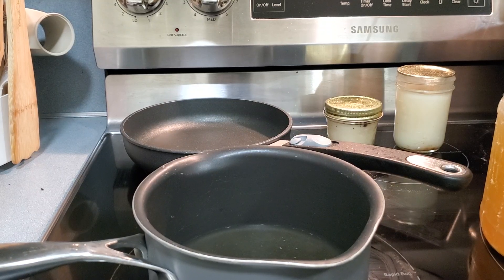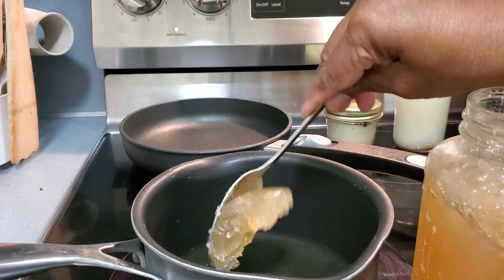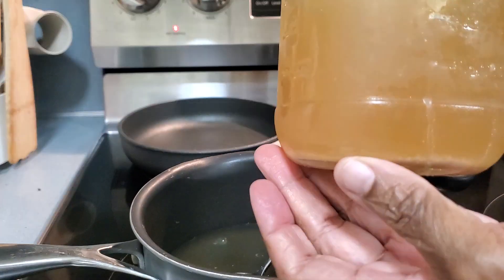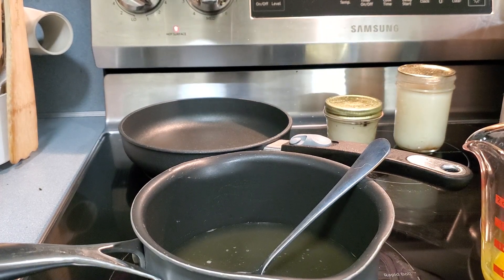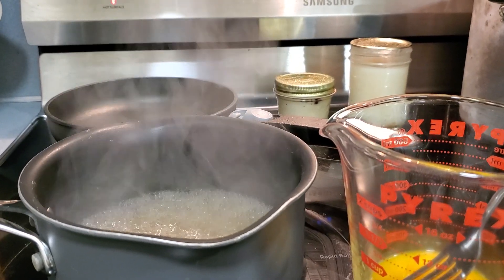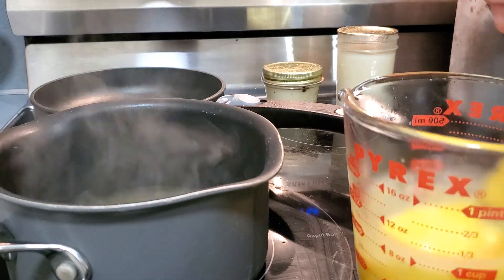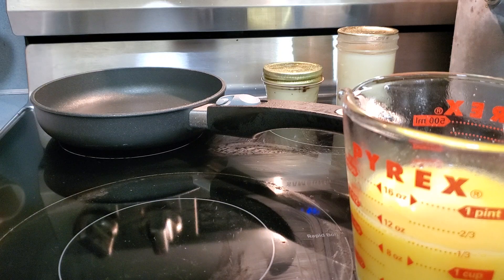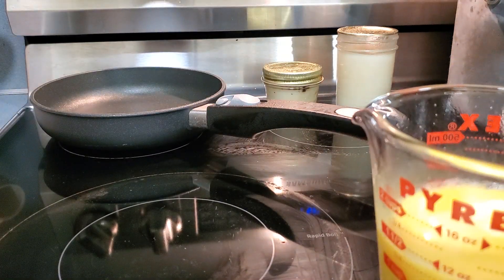No Carb Breakfast - Bone broth and Egg Yolks carnivore, low carb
How I enjoy Bone Broth with Egg Yolks.

Get member perks, early access and more by